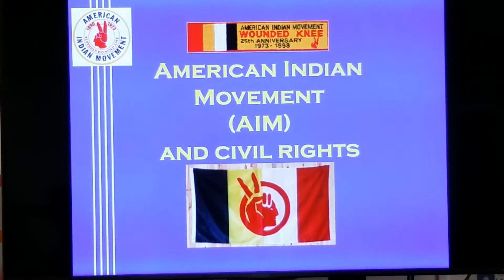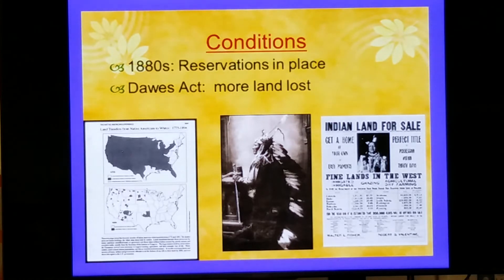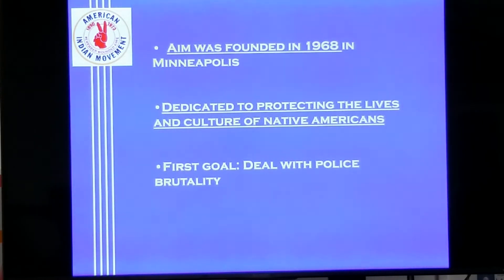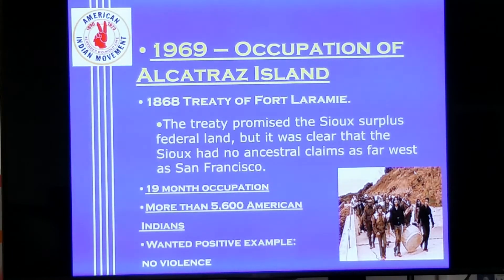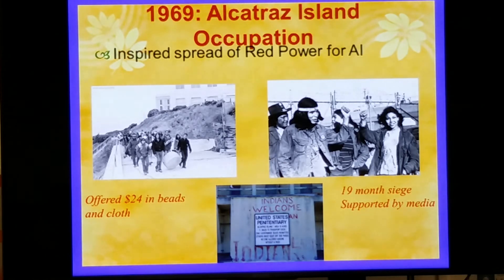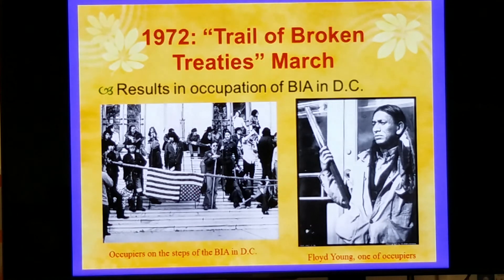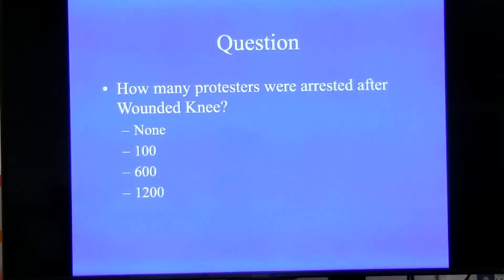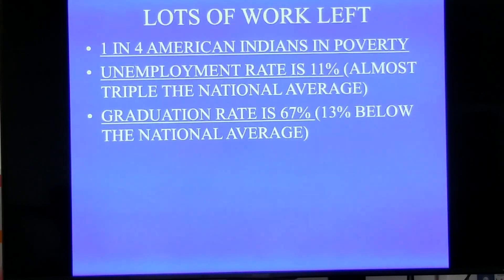AIM and Civil Rights